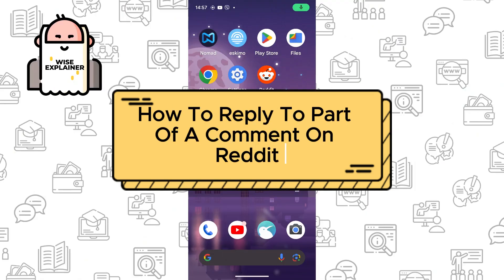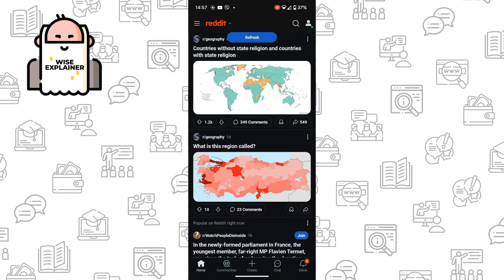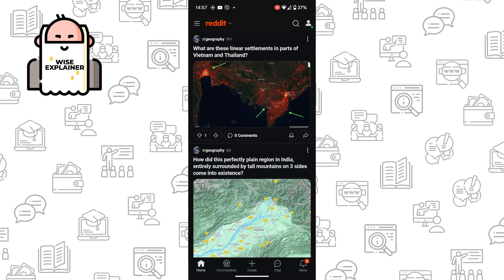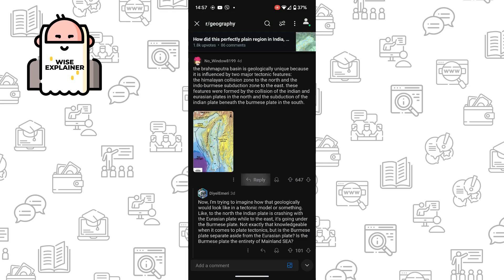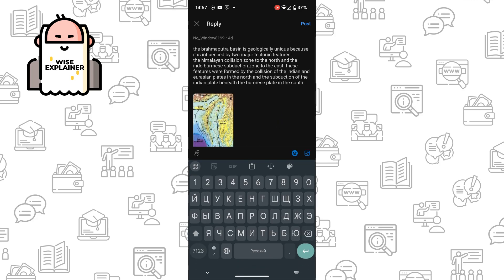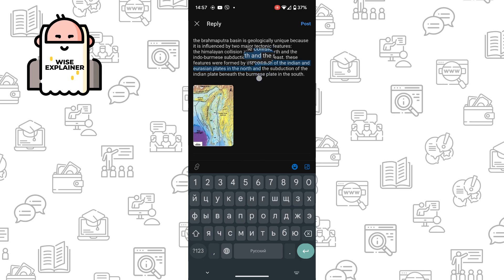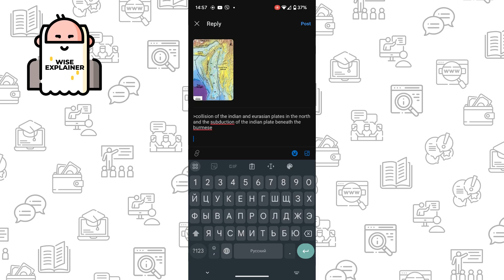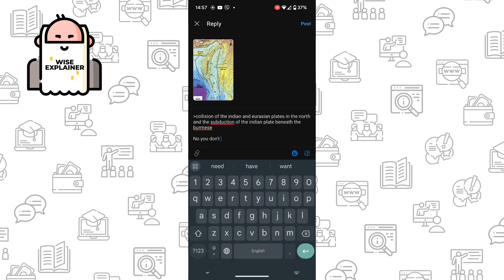How To Reply To Part Of A Comment On Reddit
Use this link for IOS, Android or from PC/Laptop